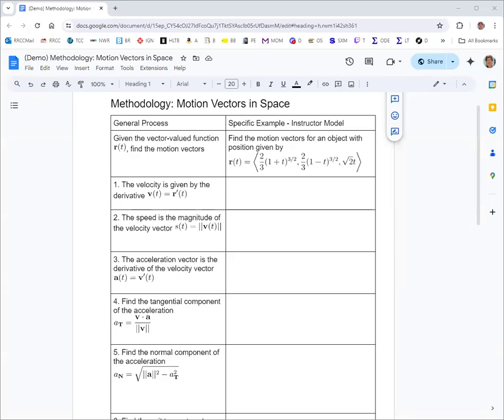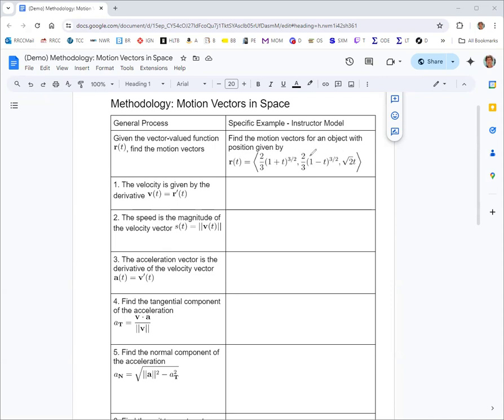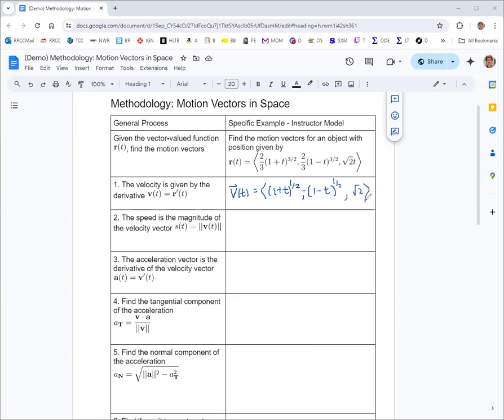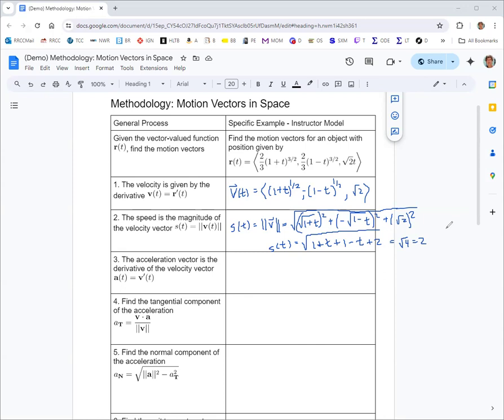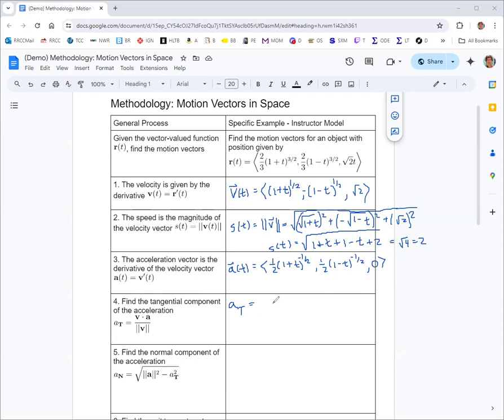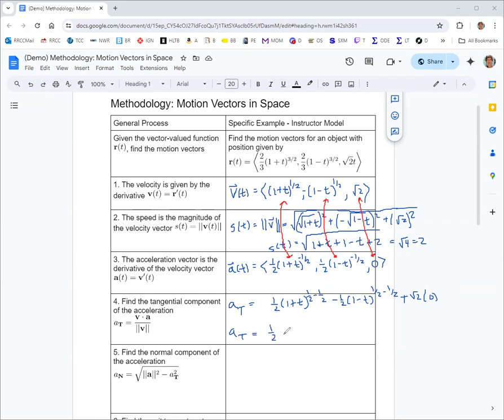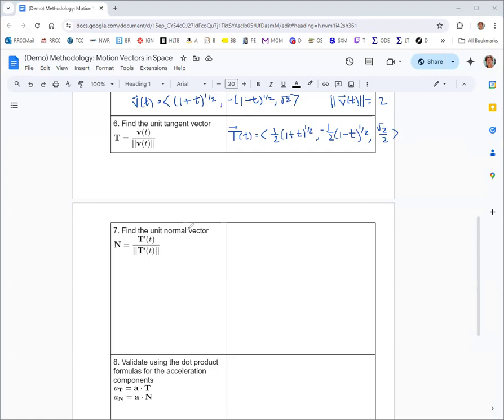Motion Vectors in Space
We start with a vector valued function and interpret it as the position of an object in space as a function of time. We find the velocity, speed, and acceleration. Then we decompose the acceleration into the tangential and normal components and find the unit tangent and normal vectors.